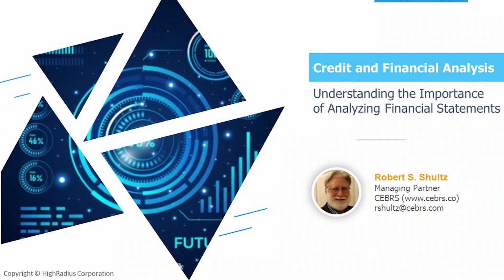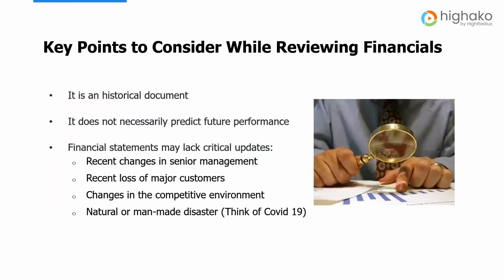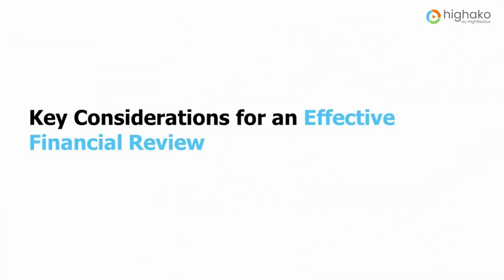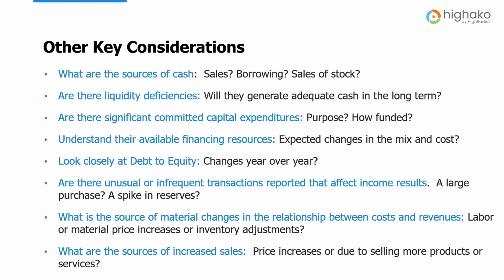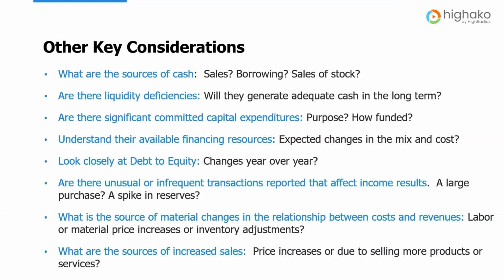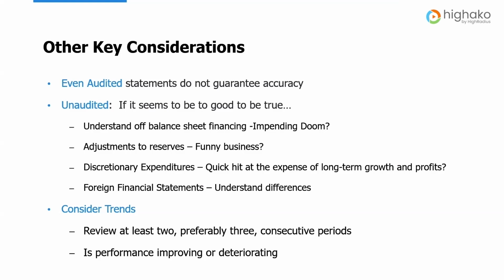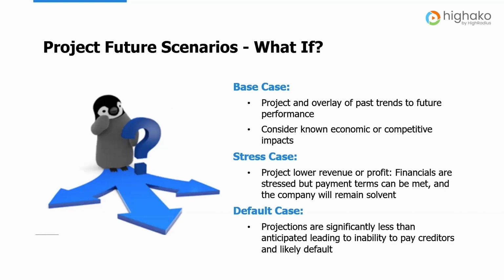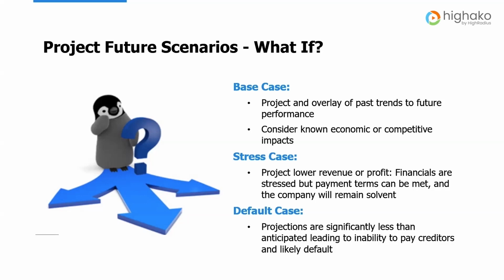How to Analyze Financial Statements: Reviewing Income Statements and Balance Sheets for Accuracy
Gain insights into a company's financial health and make informed credit decisions by analyzing financial statements.

🎓 Gain skills by enrolling in Highako's Financial Statement Analysis Certified Program

Have you ever wondered how to gain insights into a company's financial health?

In this video tutorial, learn the key components of financial statements, including balance sheet analysis, profit and loss statement, and cash flow statement. We will also discuss key ratios to understand a company's performance and the importance of benchmarking with similar companies in the industry.

📌 By watching this video tutorial, you will be able to:
1. Conduct a financial statement audit for accuracy and insights.
2. Learn the key considerations for analyzing financial statements, such as liquidity differences, commitments to significant capital expenditures, changes in financing, and unusual or infrequent transactions.
3. Know the importance of looking at trends over time and assessing credit risk.

00:00 - 00:40 - Introduction
00:40 - 01:02 - Agenda
01:02 - 01:19 - Introduction to HighRadius Solutions
01:19 - 03:43 - Chapter 1: 5 Key Components of A Financial Statement
03:43 - 07:37 - Chapter 2: Key Considerations of an Effective Financial Review
07:37 - 09:56 - Chapter 3: What is the Project Future Scenario?
09:56 - 10:28 - Highako Academy Certifications Program
10:28 - 11:11 - Ending Notes

Don't miss out on this opportunity to gain valuable knowledge about financial statement analysis and watch the video till the end!

🔴 Watch our latest video on “How to Improve Month-End Close Timelines & Process: Best Practices for Financial Statements”